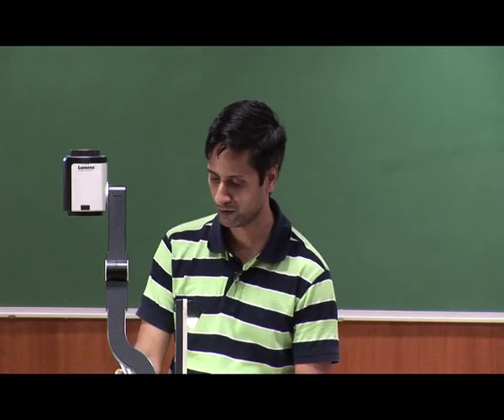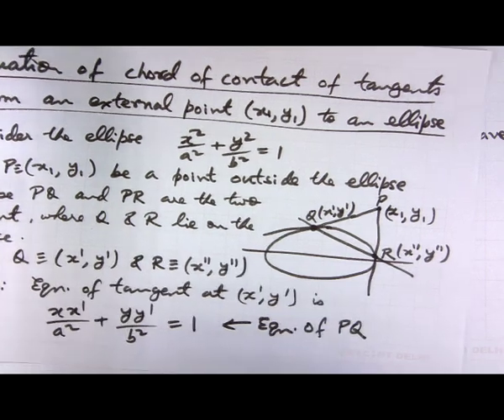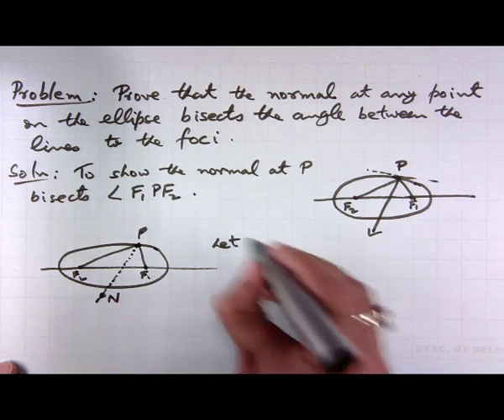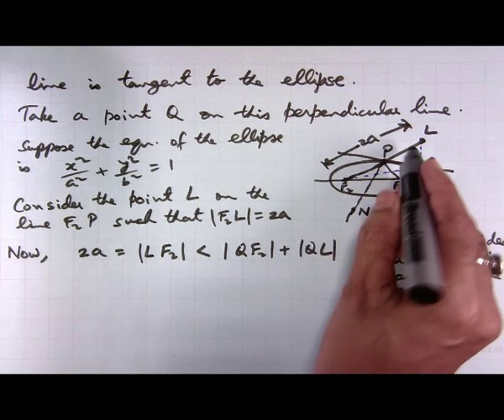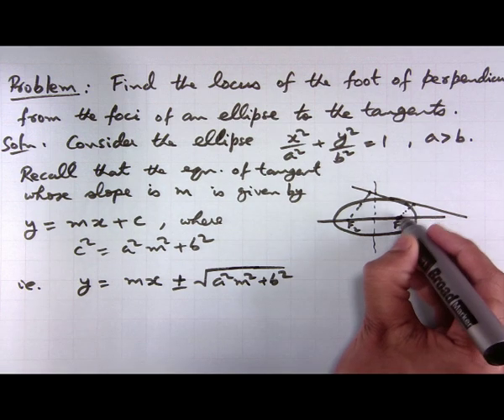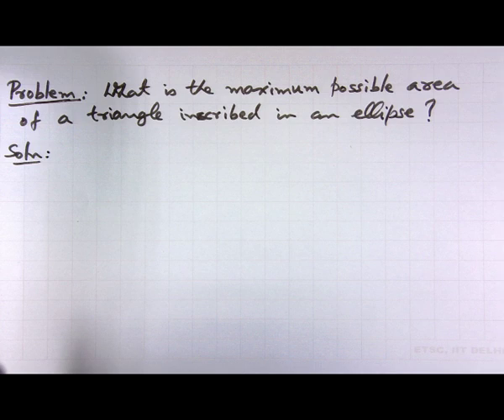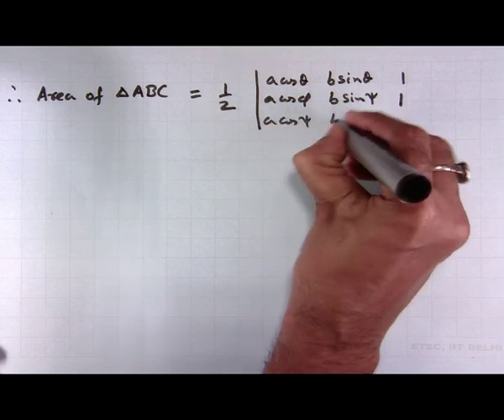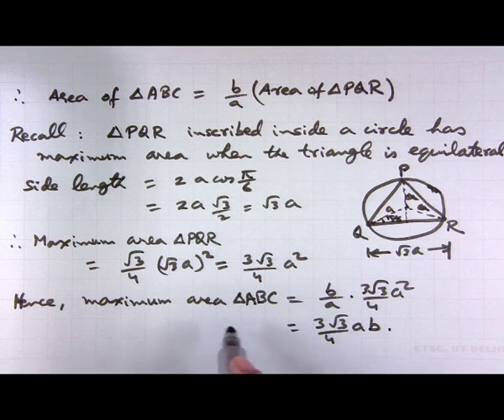Conic Sections -9 (MAT)